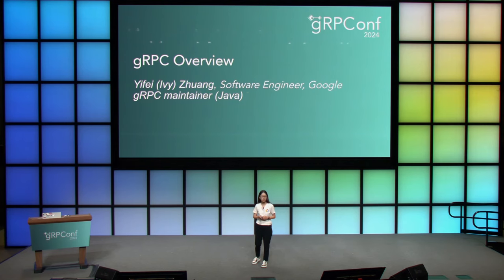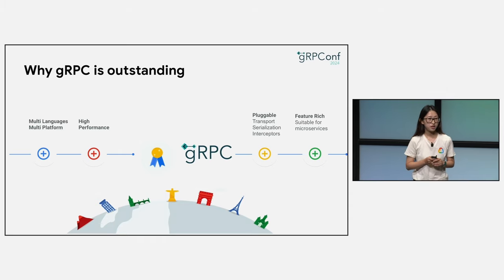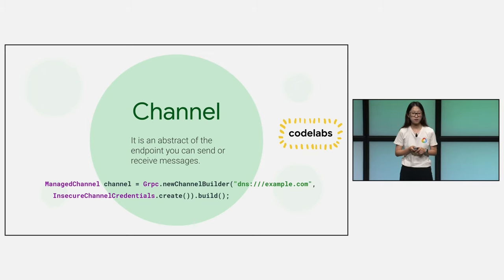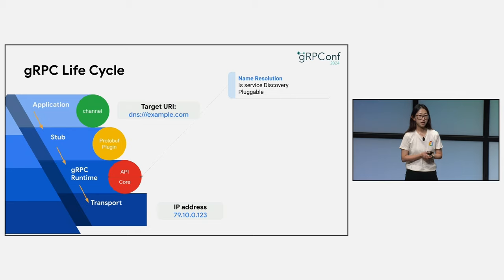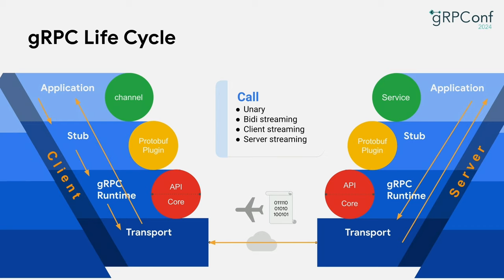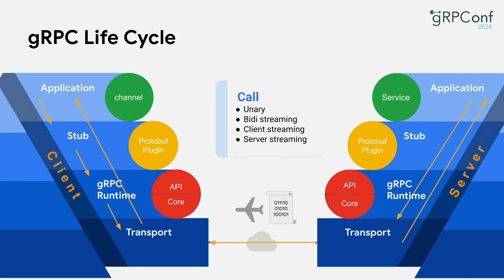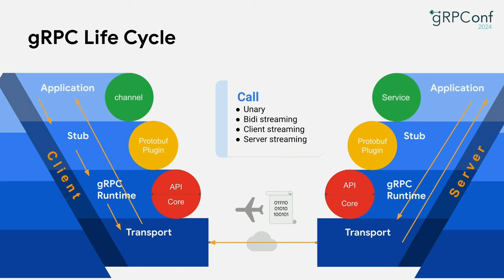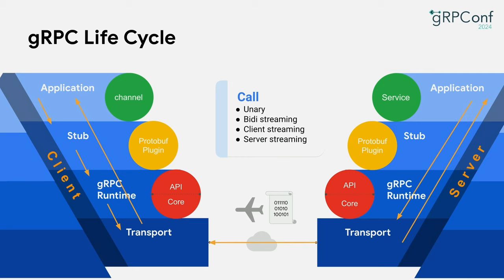Keynote: Overview of gRPC - Ivy Zhuang, Google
Prepare to be immersed in the world of gRPC as we embark on a comprehensive exploration of its architecture and terminology. This session will serve as your launchpad into a day filled with rich topics and advanced use cases within the vibrant gRPC ecosystem.

We will navigate you from channel API to pluggable name resolvers and load balancers, from Stubs to gRPC/HTTP2 wire protocols. By the end of this session, you'll have a renewed appreciation for the incredible capabilities that gRPC has to offer.

Join us as we trace the lifecycle of a gRPC RPC, from inception to completion, and gain a deeper understanding of how this powerful framework can revolutionize your communication strategies. Whether you're a seasoned gRPC practitioner or a curious newcomer, this session promises to be an enlightening journey through the heart of gRPC.